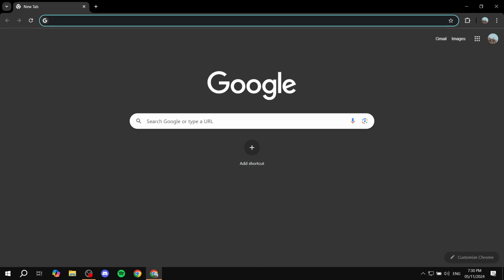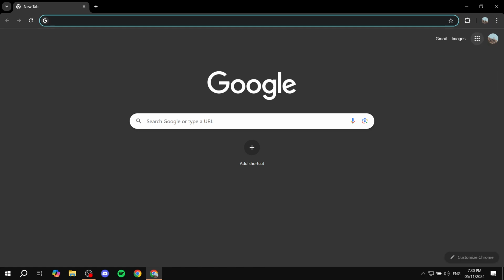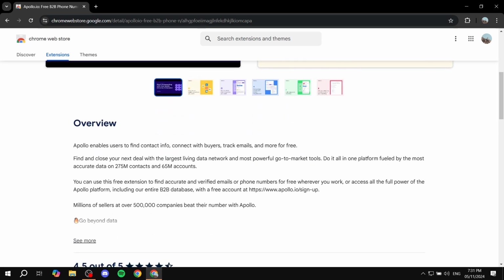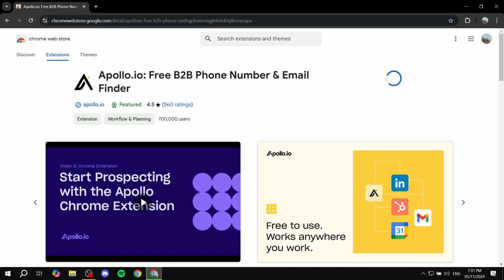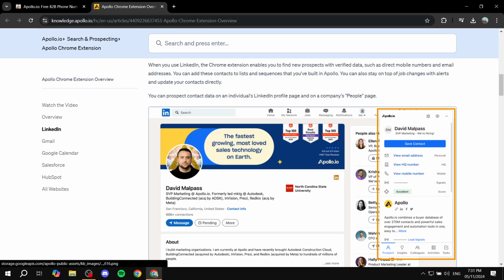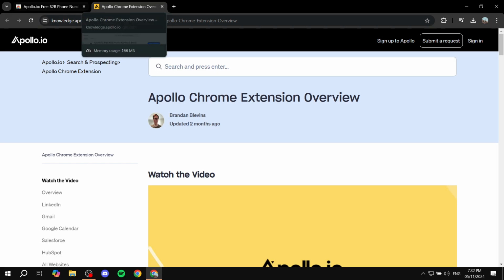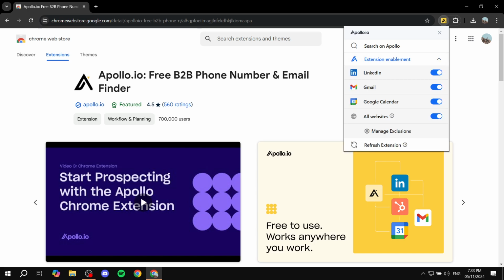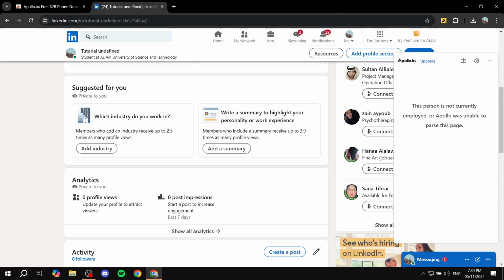How to Install and Use Apollo.io Chrome Extension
If you are looking for a video about How to Install and Use Apollo.io Chrome Extension, here it is!